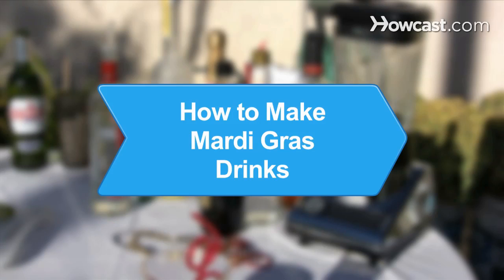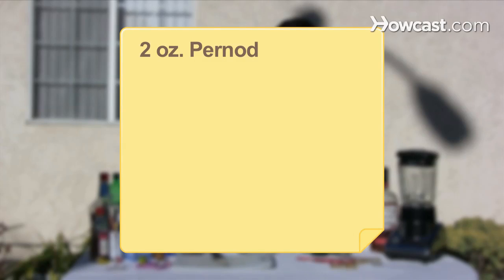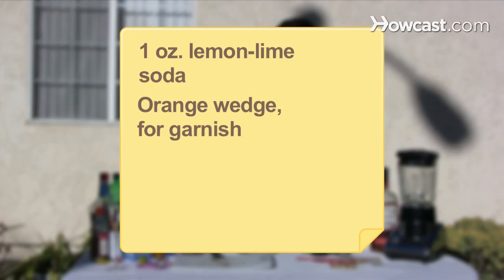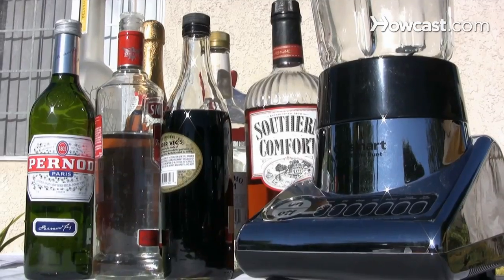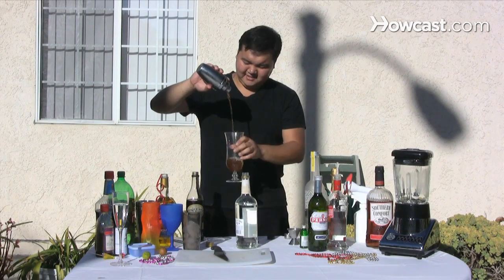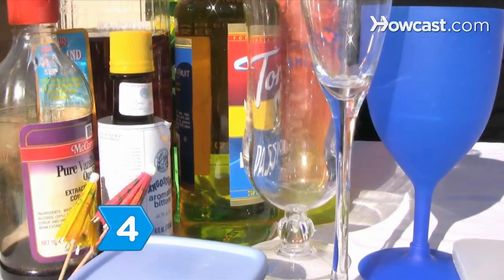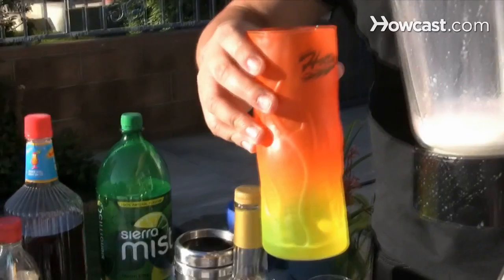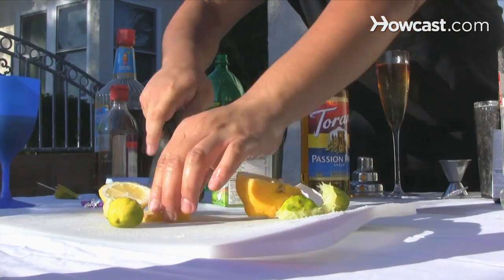How to Make Mardi Gras Drinks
Get in the Mardi Gras spirit with one of these traditional Mardi Gras cocktails.

Step 1: Make a hurricane
Celebrate Fat Tuesday by making the classic Mardi Gras Hurricane. Mix an ounce each of light and dark rums, passion fruit syrup, lime juice, and sugar in a cocktail shaker.

Step 2: Add ice cubes
Add three to four ice cubes, shake well, and then strain the cocktail into a hurricane glass. Add a long straw and enjoy.

Step 3: Make a Pernod cocktail
Enjoy a Pernod cocktail. Add the Pernod, a 1/2 ounce of water, a dash of Angostura bitters, a dash of simple syrup, and three to four ice cubes in a cocktail shaker. Shake vigorously and strain into a cocktail glass.

Step 4: Make a Ramos Gin Fizz
Make a Ramos Gin Fizz. Add the gin, half-and-half, a tablespoon simple syrup, egg white, orange flower water, and vanilla extract in a blender for 30 seconds.

Tip
If you don't have a blender you can stir it up with a bar spoon.

Step 5: Pour in glass
Pour the drink over three to four ice cubes in a highball glass. Top with soda and garnish with an orange wedge and an umbrella.

Step 6: Make Southern Comfort Champagne
Celebrate by making a Southern Comfort Champagne Cocktail. Pour an ounce of Southern Comfort into a champagne glass, add the champagne, and top with a dash of bitters. Garnish with a lemon twist.

Step 7: Get to drinkin'
Pass out colorful beads and one of these drinks, and celebrate Mardi Gras like they do in the Big Easy.

Mardi Gras was declared a legal holiday in Louisiana in 1875.